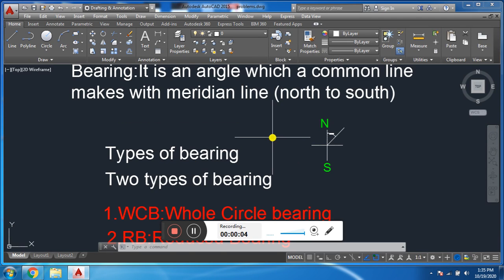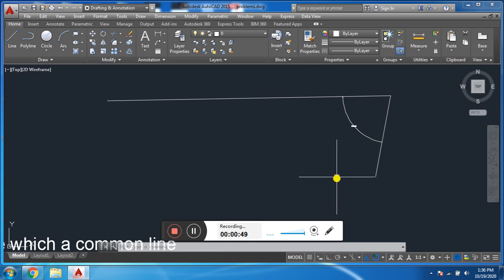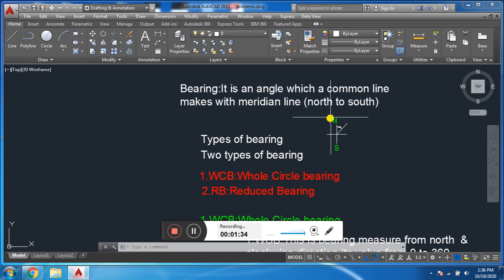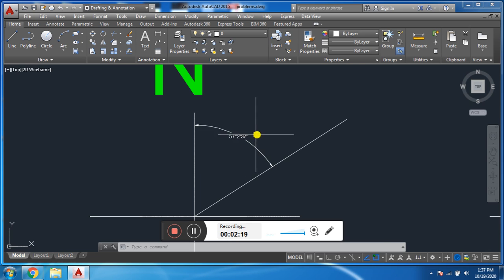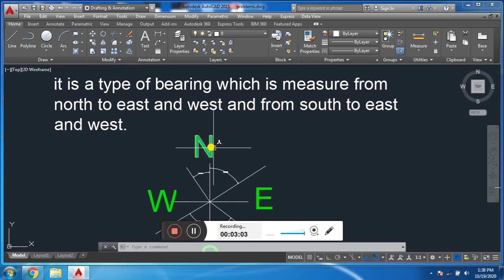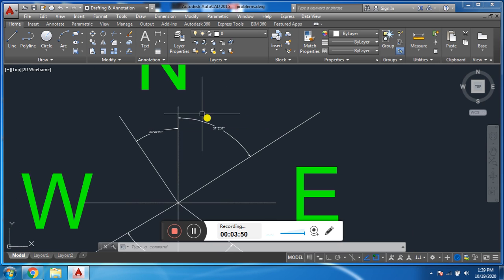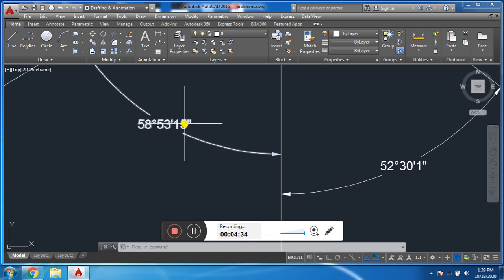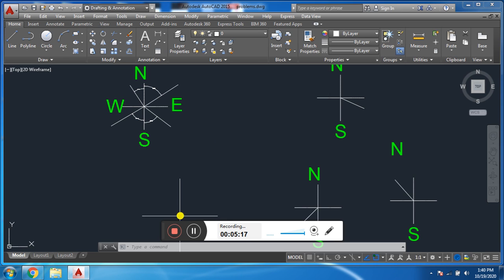Part#1.What is the difference between Angle & Bearing? II Types of bearing.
In this video we have discussed difference between angle and bearing and types of bearing.